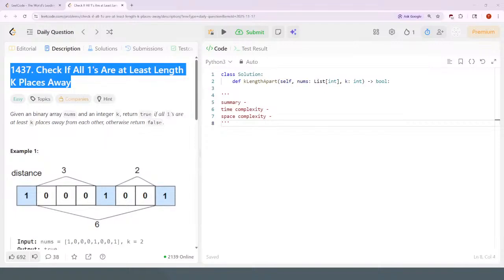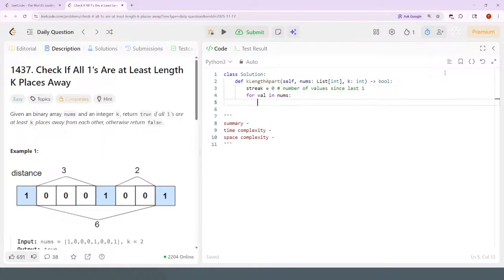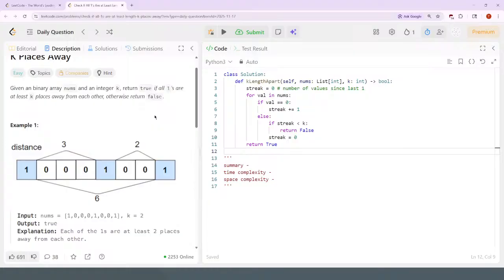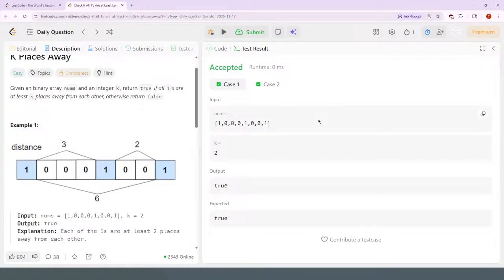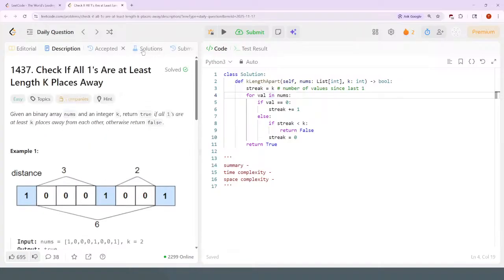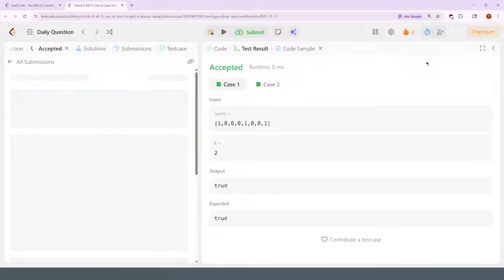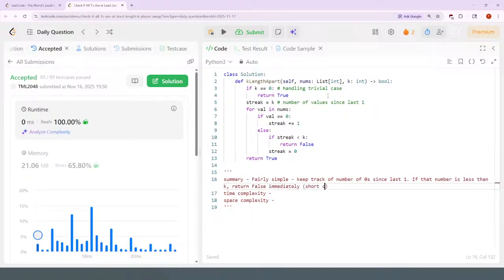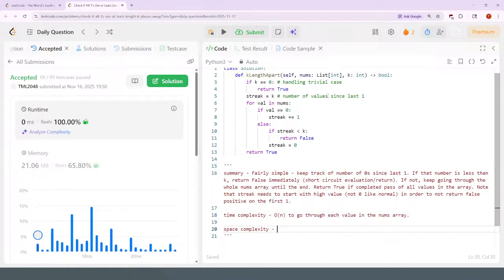1437. Check If All 1's Are at Least Length K Places Away [Easy] | Leetcode Daily | 11-17-25